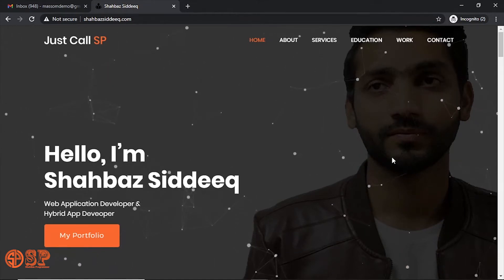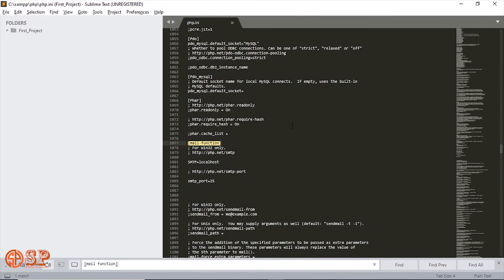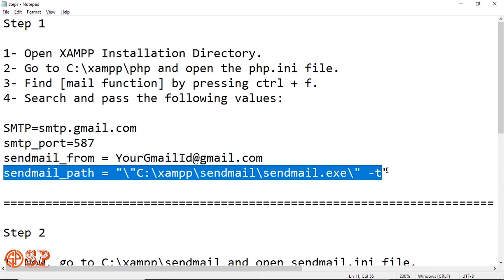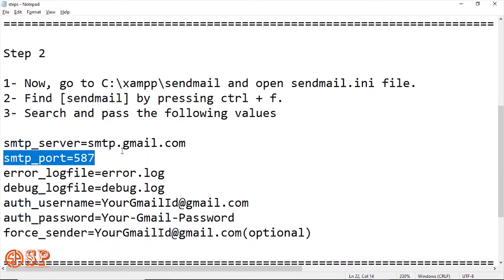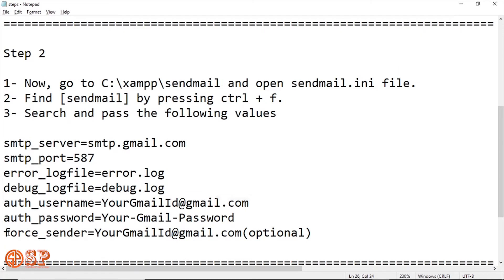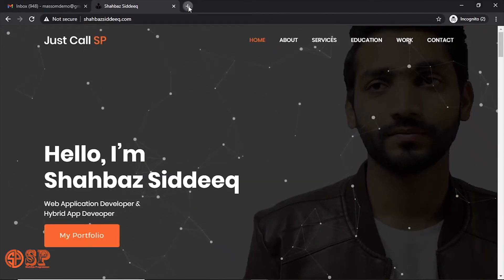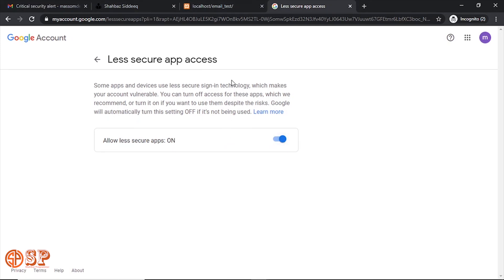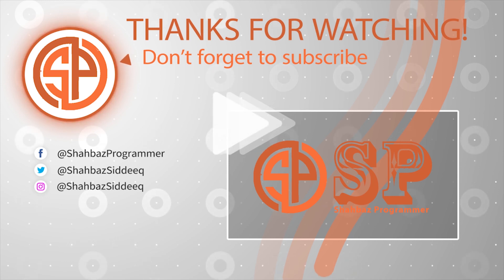Send email using PHP from localhost xampp | Send email in PHP | Gmail Account | Shahbaz Programmer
Set Contact form 7 conditional fields hun PUNJABI wich | WordPress tutorial  | Shahbaz Programmer

Here is the following steps:
Step 1
1- Open XAMPP Installation Directory.
2- Go to C:\xampp\php and open the php.ini file.
3- Find [mail function] by pressing ctrl + f.
4- Search and pass the following values:

smtp_port=587
sendmail_path = "\"C:\xampp\sendmail\sendmail.exe\" -t"
Step 2
1- Now, go to C:\xampp\sendmail and open sendmail.ini file.
2- Find [sendmail] by pressing ctrl + f.
3- Search and pass the following values

smtp_port=587
error_logfile=error.log
debug_logfile=debug.log
auth_password=Your-Gmail-Password
Step 3
for proper working.

Hey, This is Shahbaz Siddeeq and I'm a Programmer. I am here in this Shahbaz Programmer channel for suggest solutions of the issues while programming. This Shahbaz Programmer channel is very informative especially for beginners as well as experts.